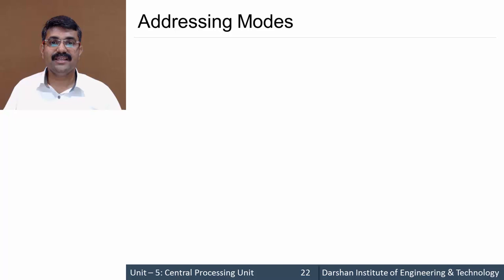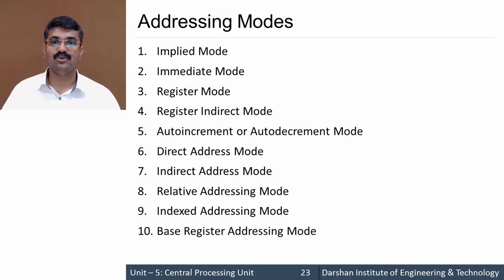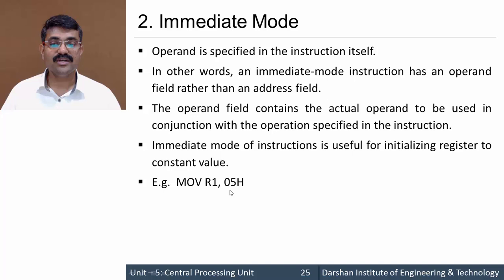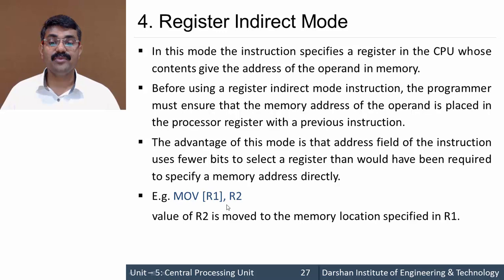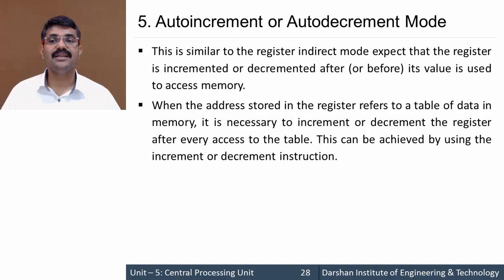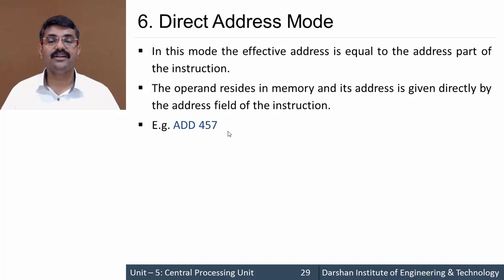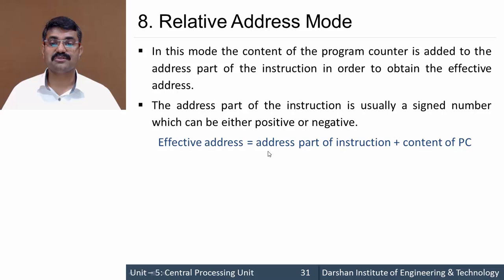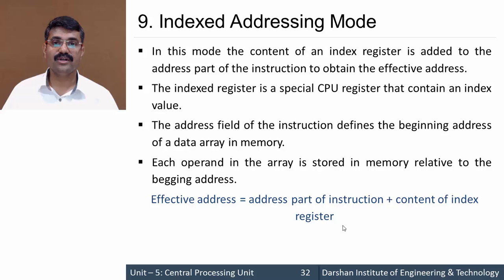5.03 Addressing Modes